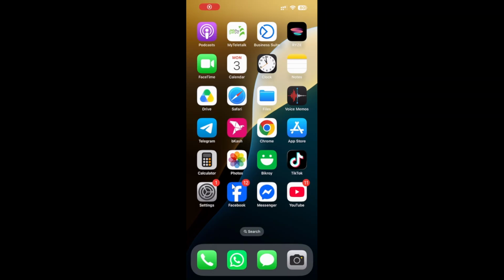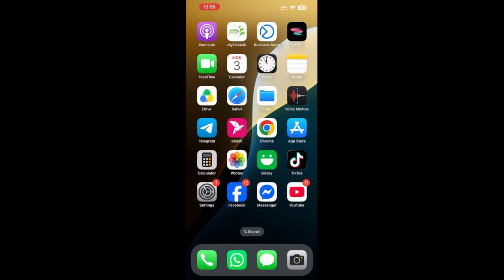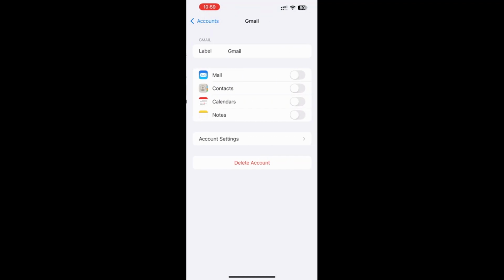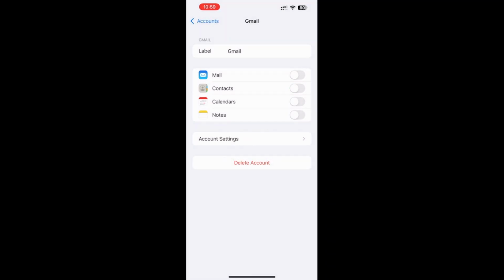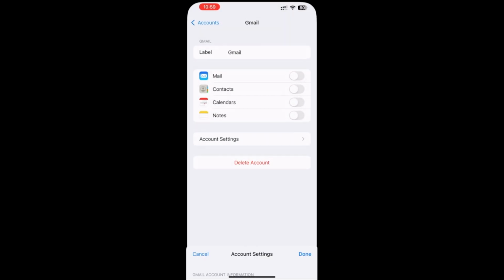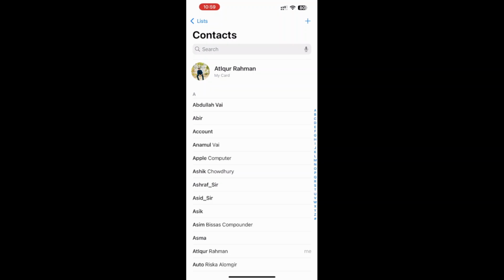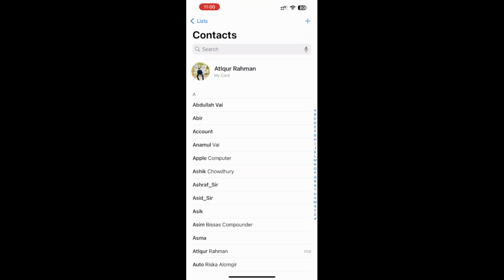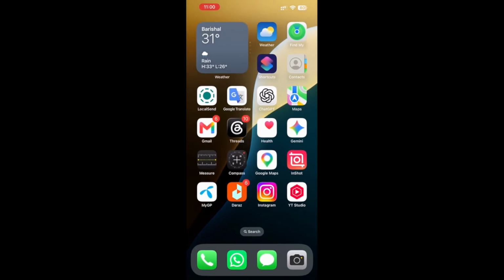How to Sync Google Contacts with iPhone Full Guide 2026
Want to sync Google Contacts with your iPhone and keep your contacts updated across all your devices? In this Full Guide 2026, you'll learn how to sync Google Contacts with iPhone using the latest Google account and iOS contact synchronization features. Whether you're setting up a new iPhone, switching from Android, restoring contacts, or keeping your address book synchronized across multiple devices, this step-by-step tutorial covers everything you need to know. Learn how to add your Google account to your iPhone, enable contact synchronization, choose Google as the default account for new contacts where supported, manually refresh your contacts, verify synced data, manage multiple accounts, and troubleshoot common sync issues. You'll also discover tips for preventing contact loss, backing up your address book, resolving duplicate contacts, improving synchronization reliability, and getting the most out of Google Contacts on iPhone. Follow this complete Google Contacts tutorial to keep your contacts secure, organized, and accessible everywhere in 2026.